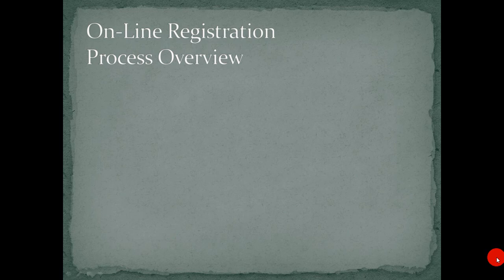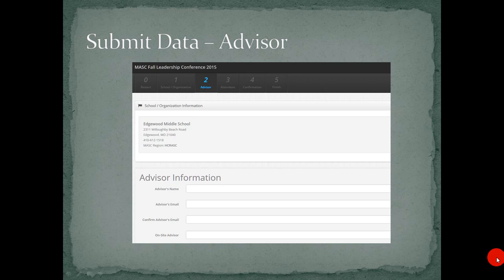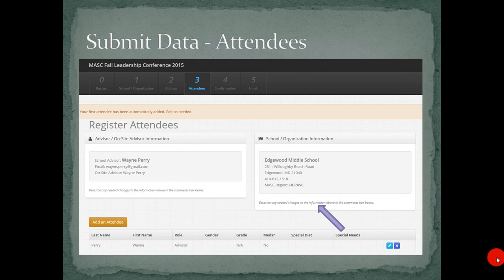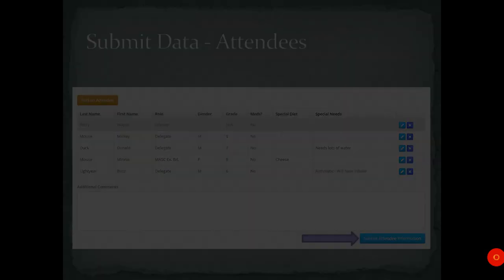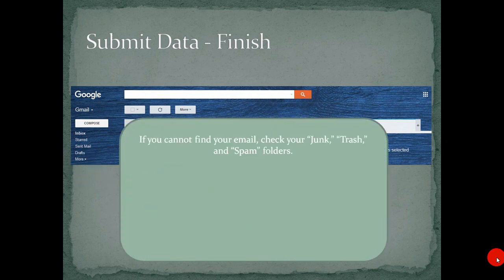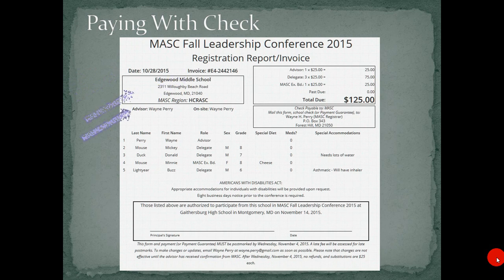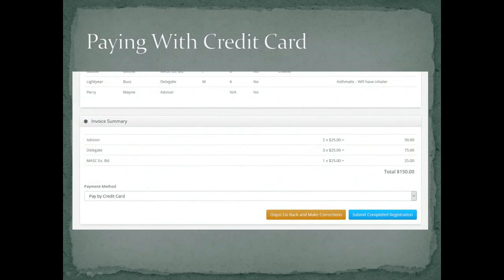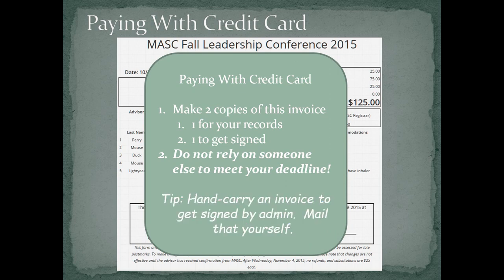FallRegistrationTutorial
How-to instruction for 2015 Fall Leadership Conference